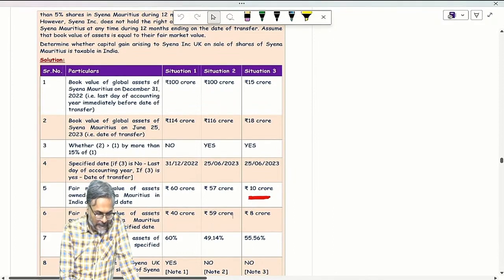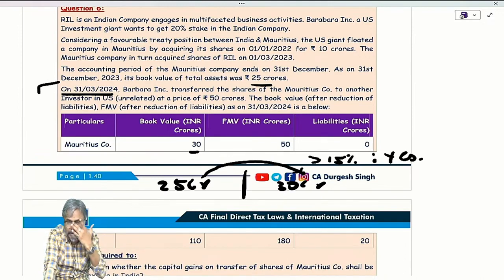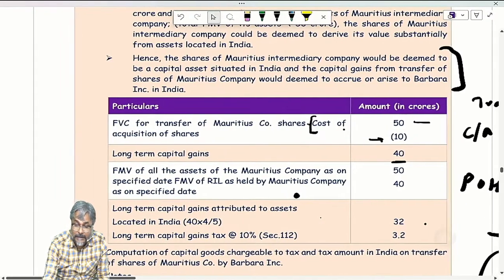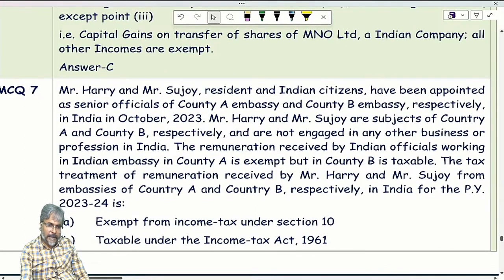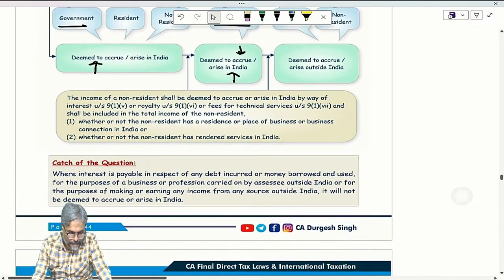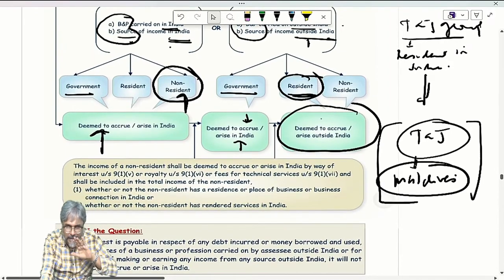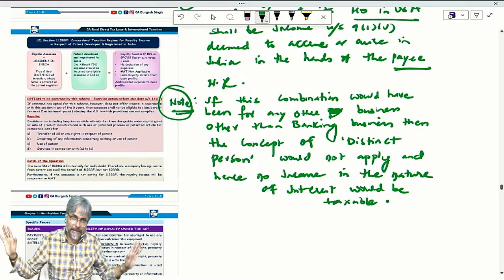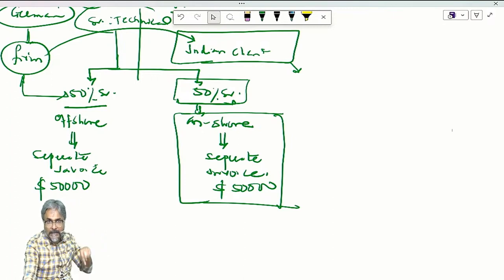CA FINAL CA DURGESH SINGH SIR DIRECT TAX REGULAR BATCH MAY_ NOV 24 F2F & Live Online Day 12